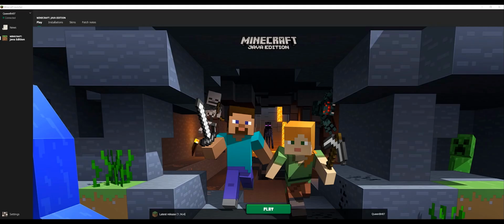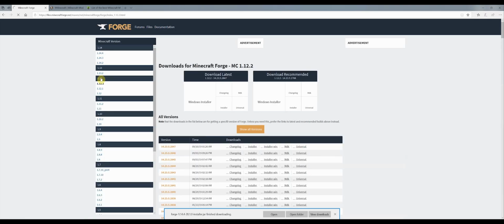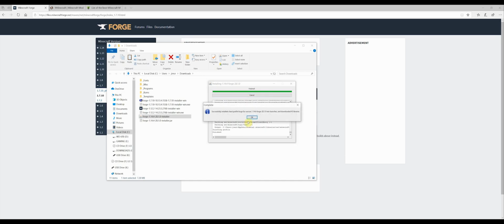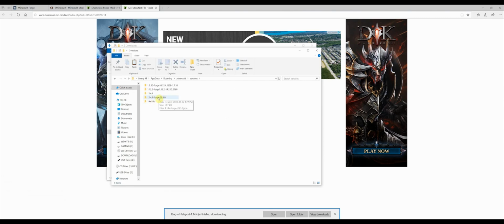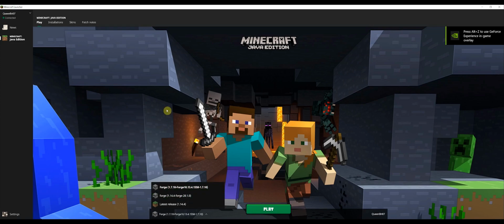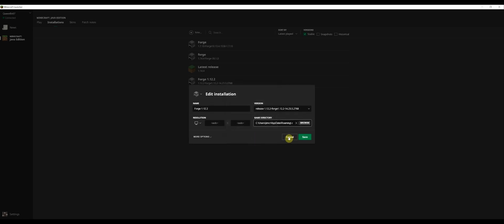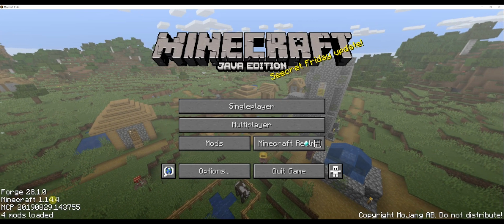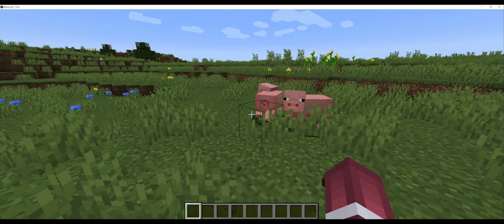NEW LAUNCHER!! Add & Use Multiple Versions Of Forge To PC Minecraft + Add Mods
In this video, I will show you how to add and use multiple versions of Minecraft Forge on your PC with the new Minecraft launcher. I will also show you how to add mods for each version.

In one of my previous videos, I was asked how to do this using version 1.14.4, so if that's what you are looking for, this is where you'll find it.